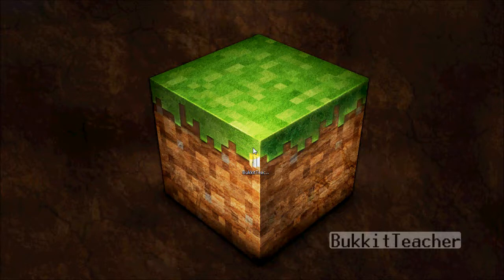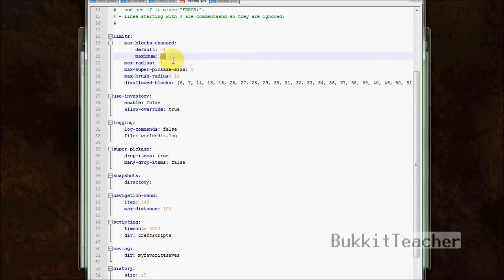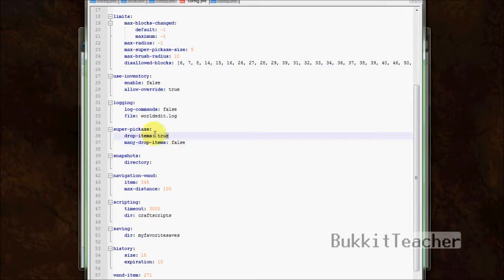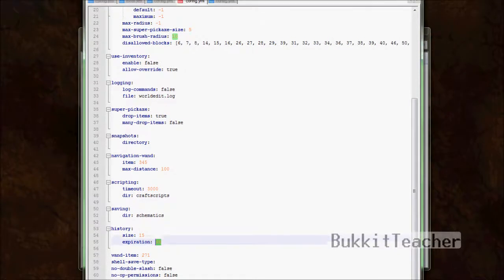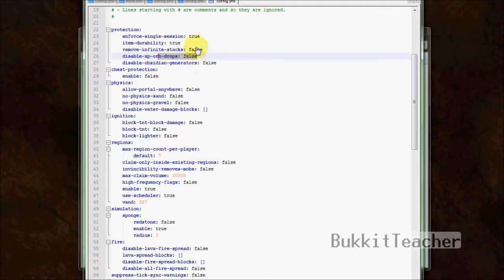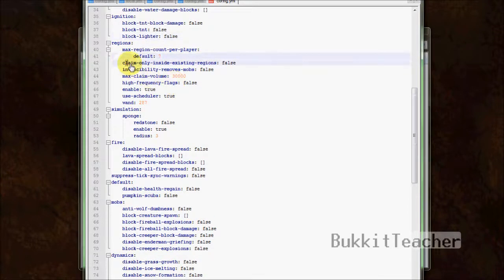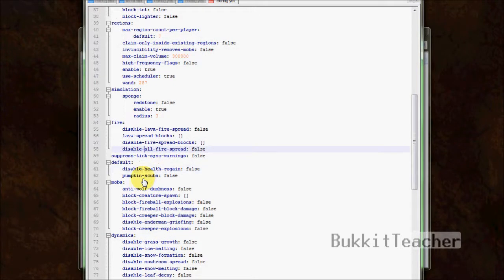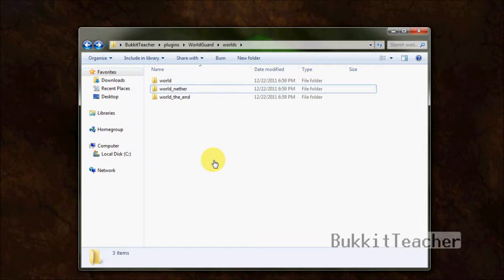[Plugin] How to setup WorldEdit/WorldGuard (5.0/5.4)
Simple configuration of worldedit/worldguard.